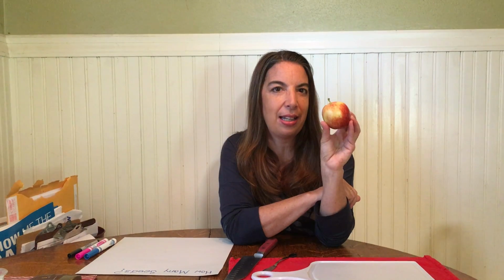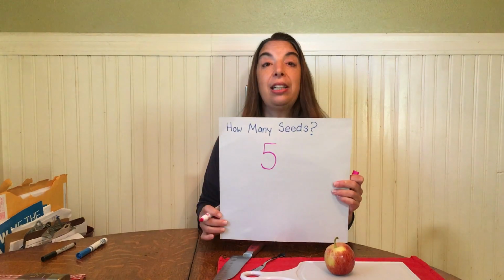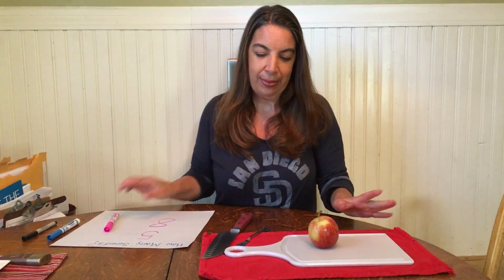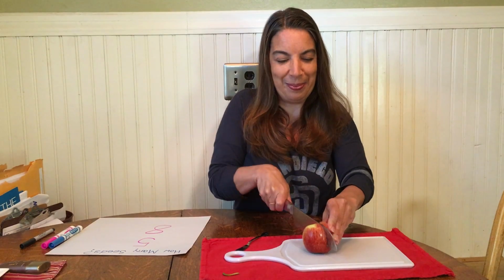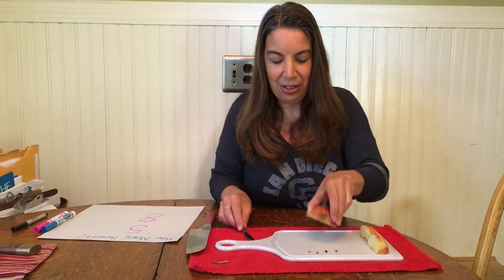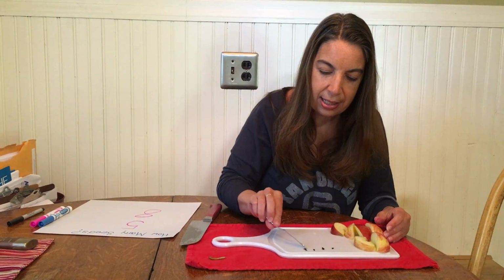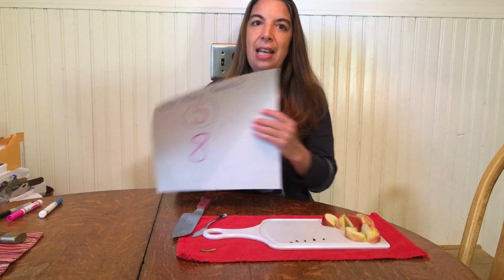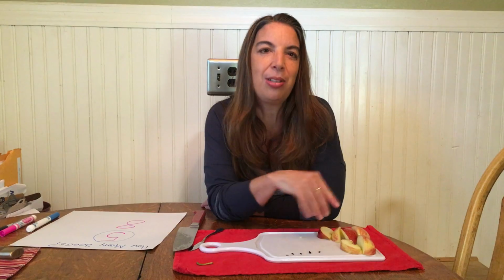Apple Seed Estimating with Miss Christine